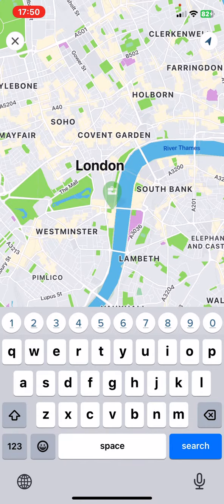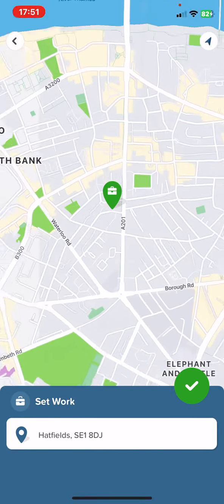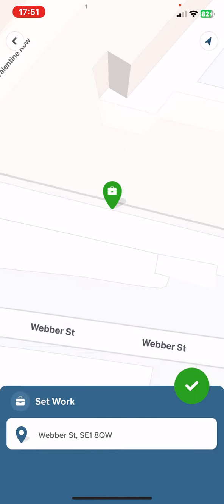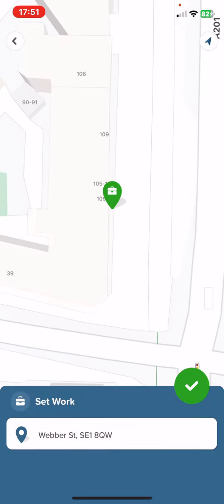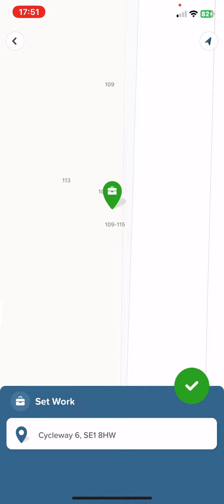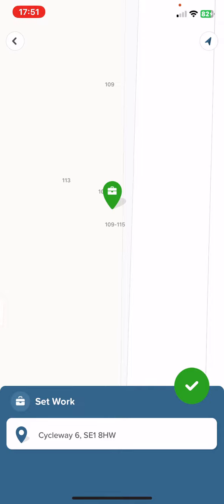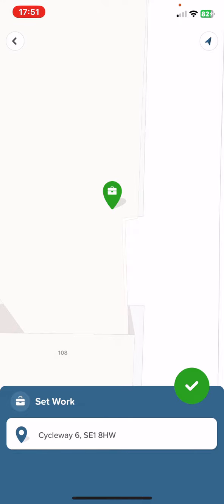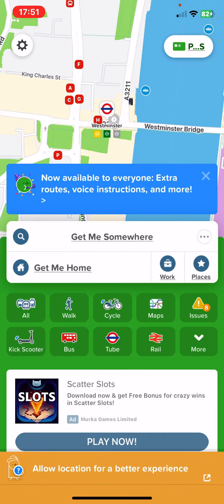How to set the work address in Citymapper?